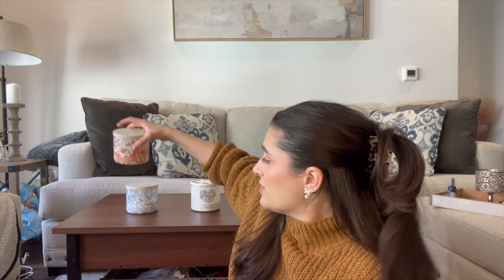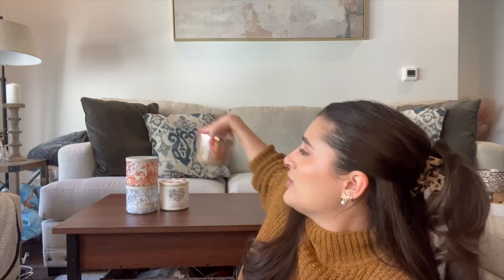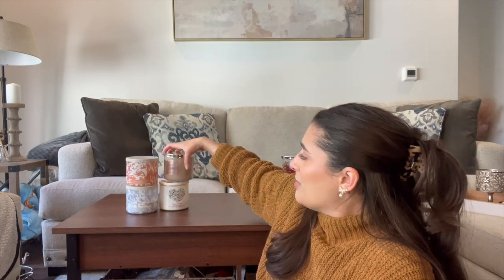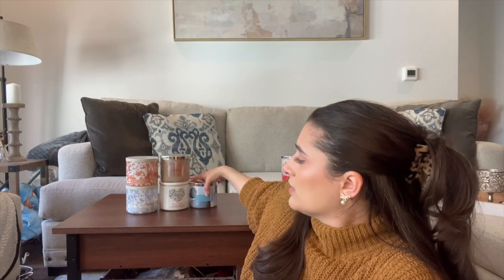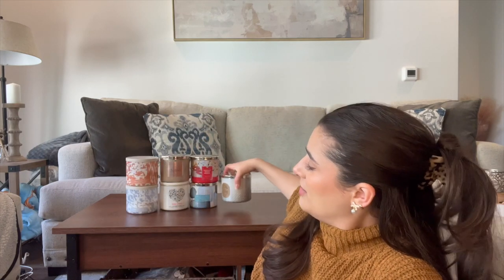FEBRUARY PROJECT WAX UPDATE | CANDLE PROJECT PAN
Hi everybody! Today I’m bringing you an update to my project wax, where I share with you what candles I'm planning on burning through this month. Hope you enjoy!